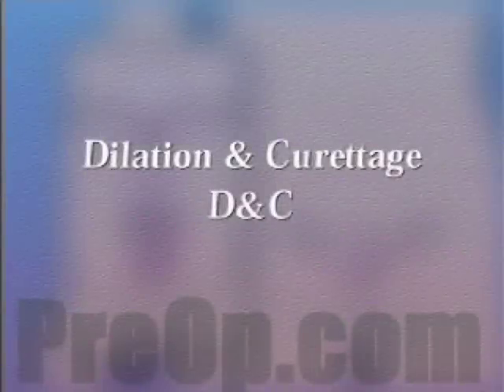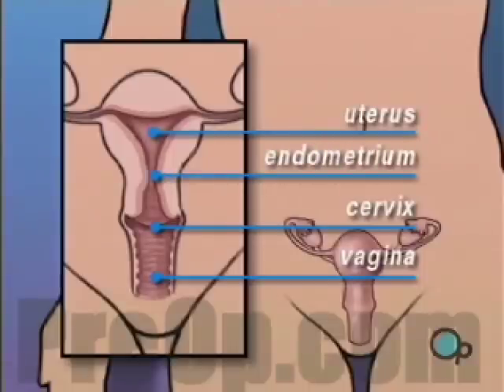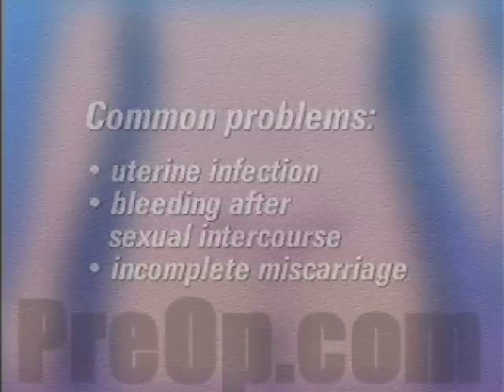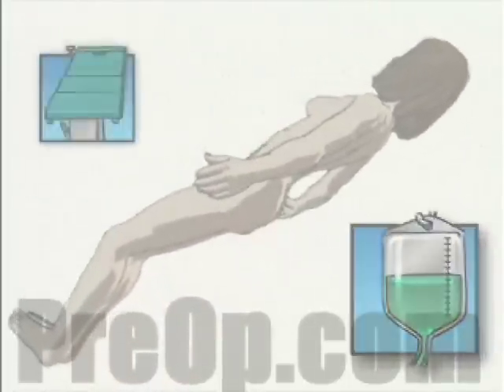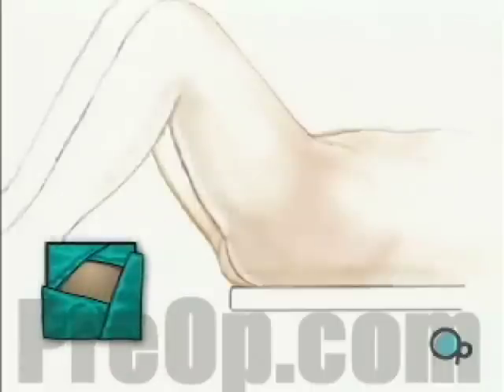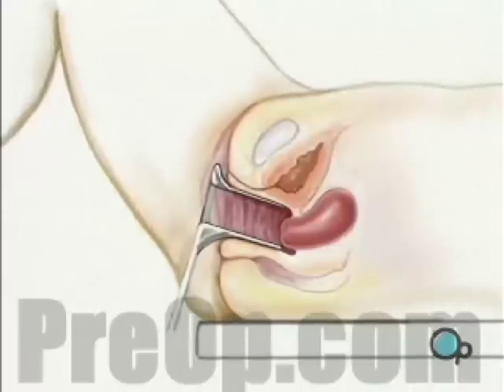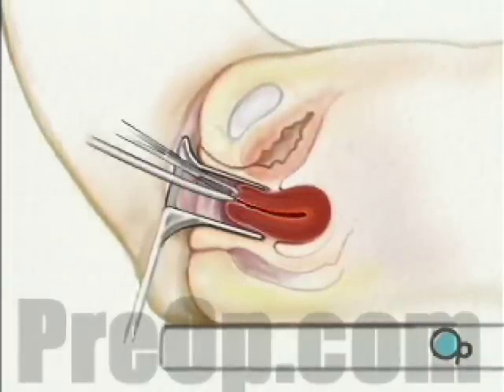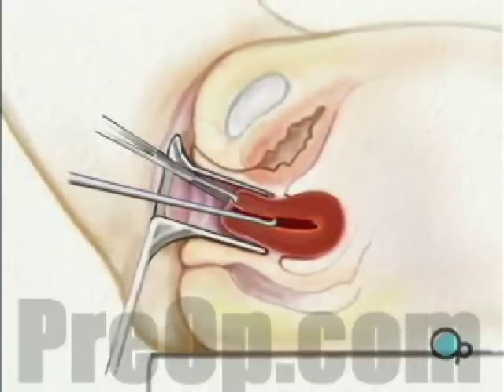Dilation and Curettage D and C, Patient Education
Your doctor has recommended that you undergo a Dilation and Curettage, or D and C. But what does that actually mean?

The uterus is part of a woman's reproductive system. It's the organ that contains the growing fetus.

The cervix forms the neck of the uterus,

and the vagina is the canal through which conception and birth take place.

The endometrium is a soft lining that protects the fetus during pregnancy.

Reasons for having a D and C vary. Most D and C's are performed because the patient has complained of unusually heavy menstrual bleeding.

Other common problems include, uterine infection, bleeding after sexual intercourse, incomplete miscarriage

or the presence of polyps - small pieces of extra tissue growing on the inside of the uterine wall.